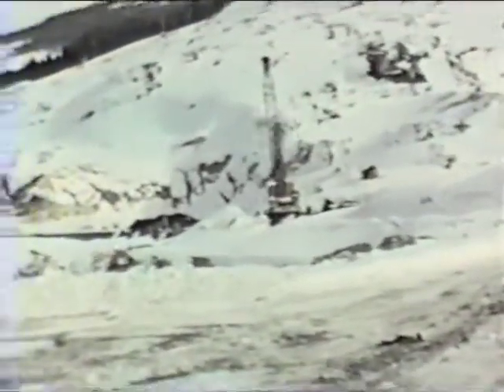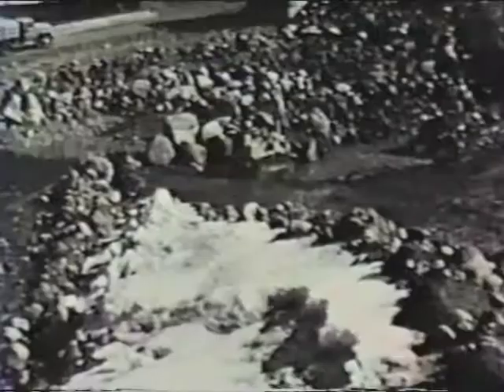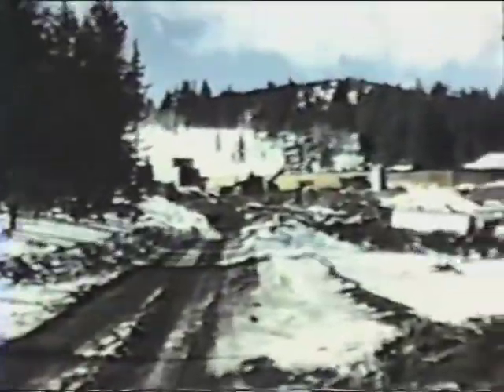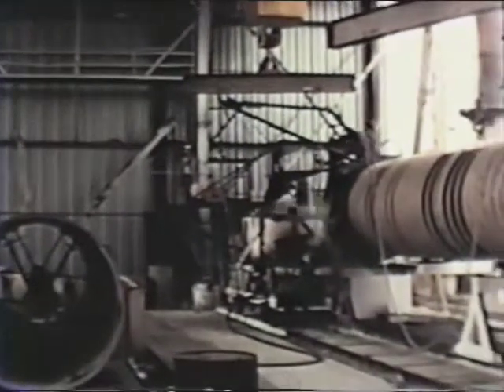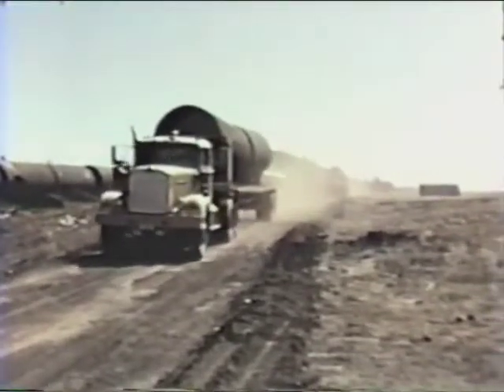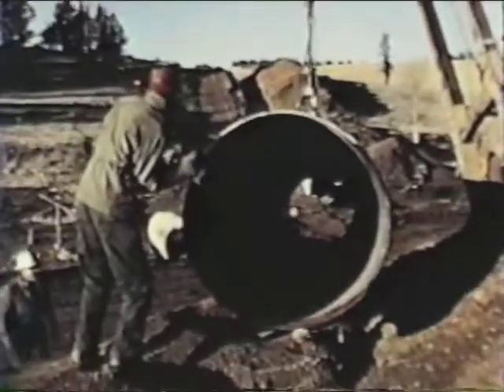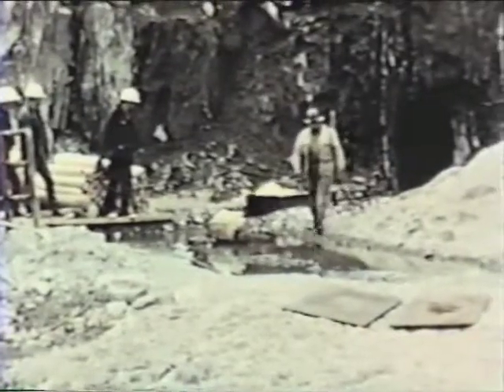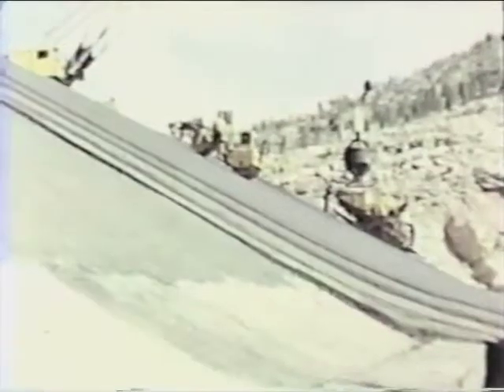The Homestake Project Part 2 - 1967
Homestake Reservoir is located on Homestake Creek in the West Slope's Eagle River basin, not far from the Holy Cross Wilderness. Completed in 1967, the original filing for the Homestake water rights was made in 1954. Homestake Reservoir, Homestake Tunnel, Otero Pump Station and the Homestake Pipeline are a joint project between the cities of Aurora and Colorado Springs, which share equally in the yield and costs of the system. All of the elements of the system were designed and built as an integrated water diversion and delivery system.